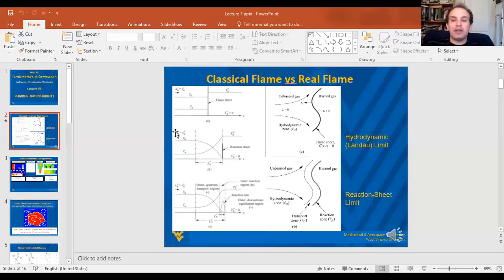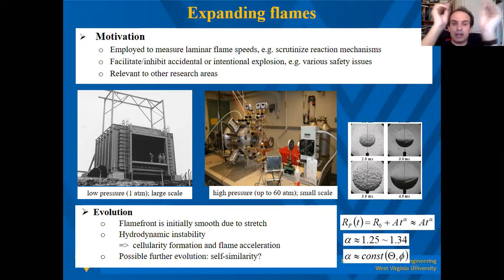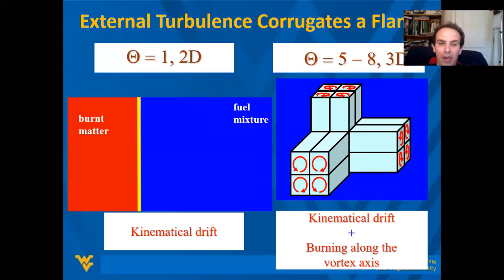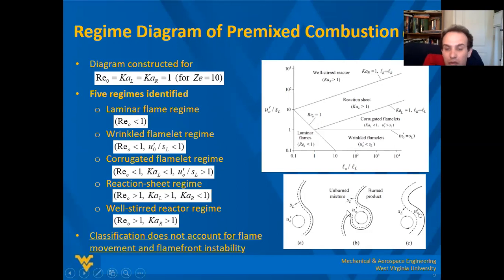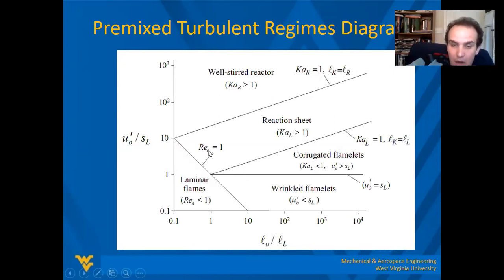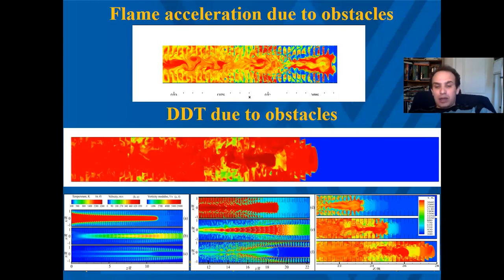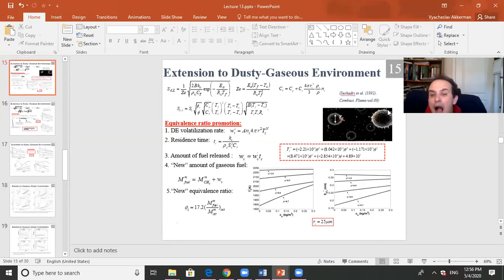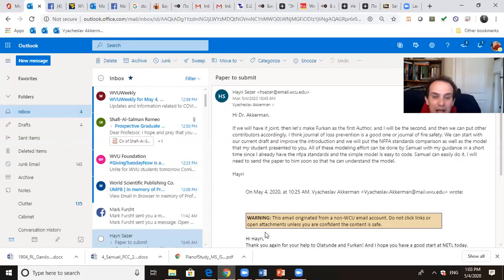WVU MAE 721. Final Exam Help Session. May 4-2020. Part 2.